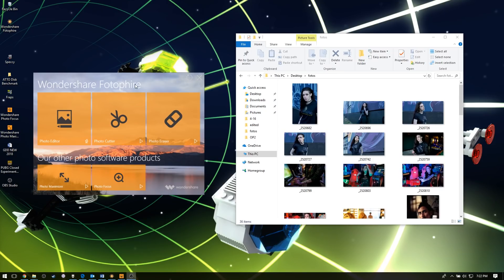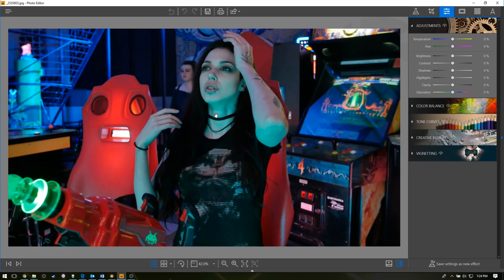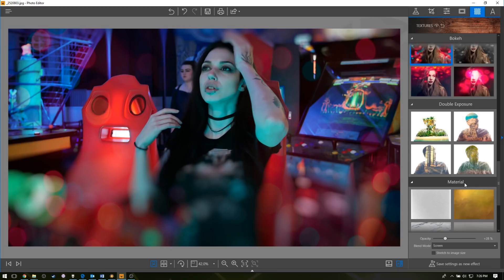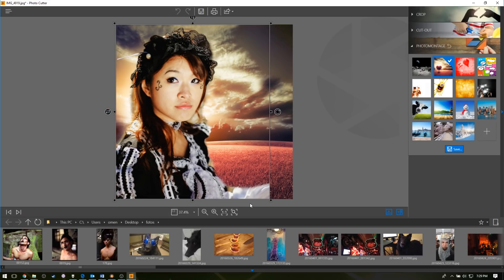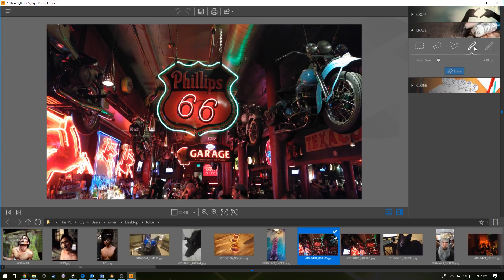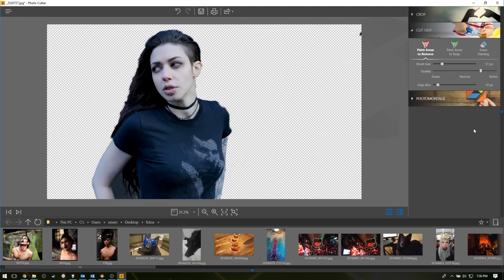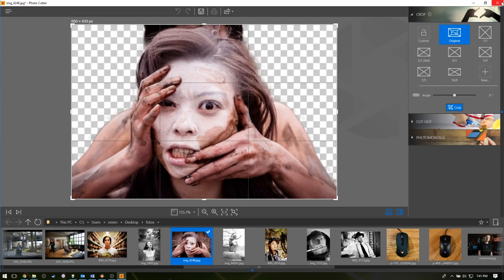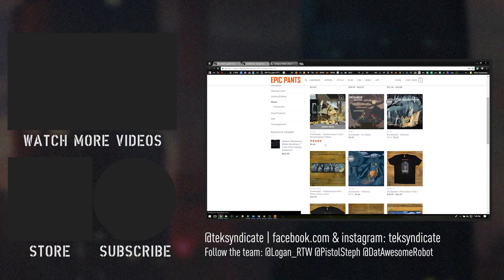Easier Than Photoshop | Wondershare Fotophire